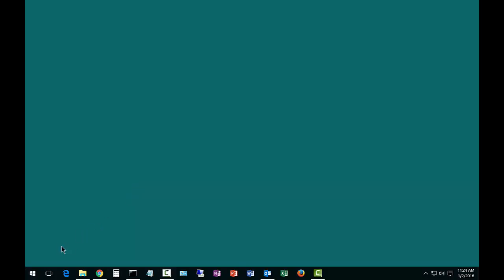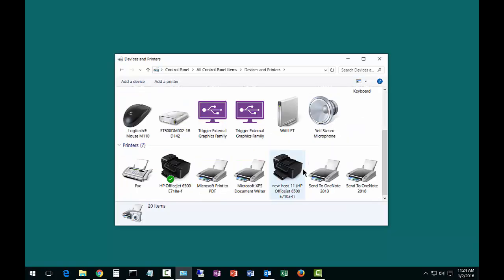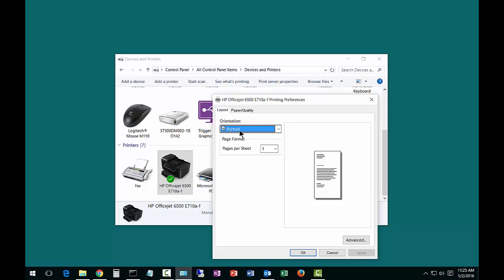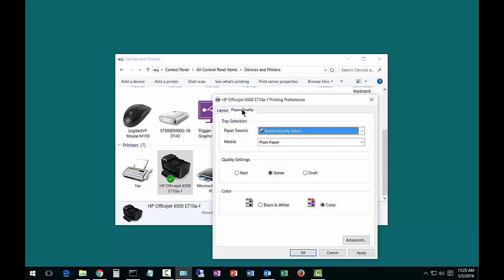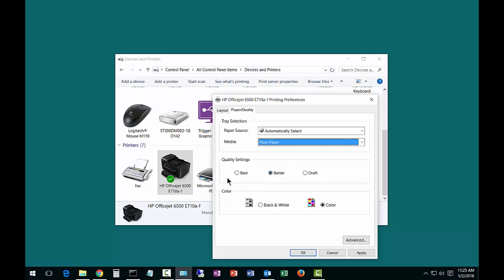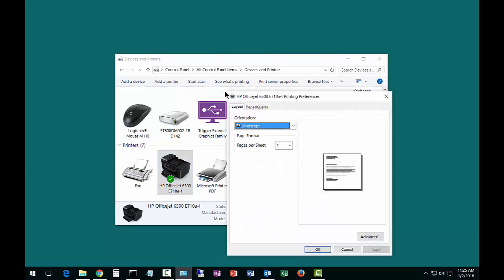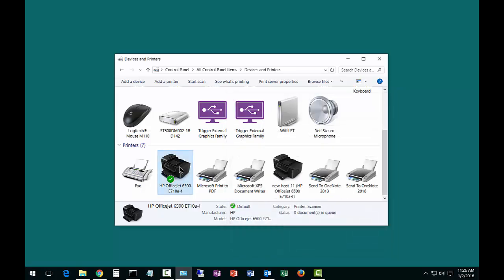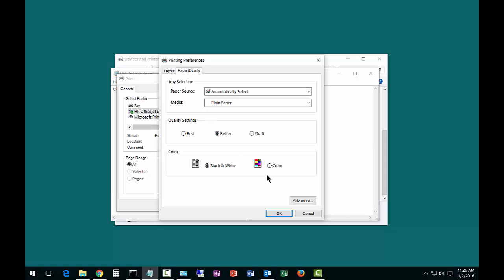How to change default printing preferences in Windows 10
Author, teacher, and talk show host Robert McMillen shows you how to change default printing preferences in Windows 10